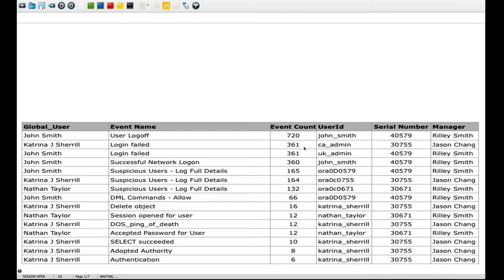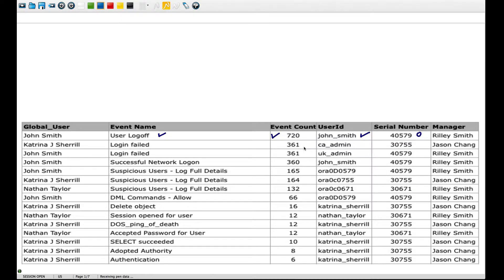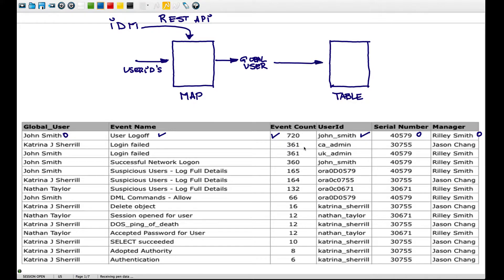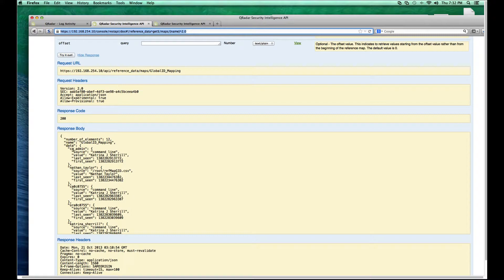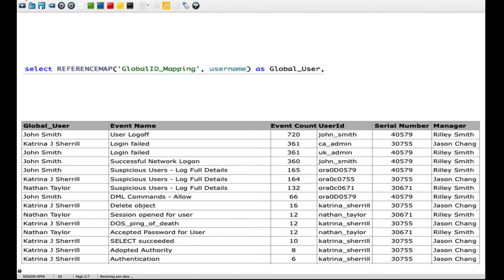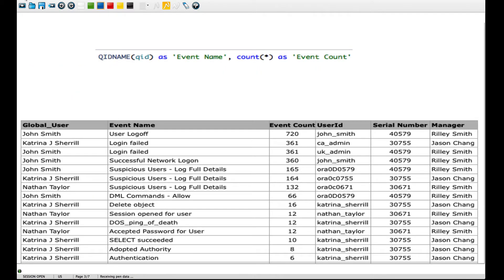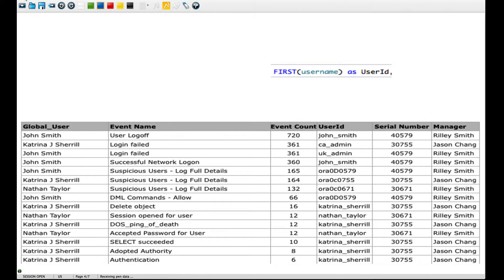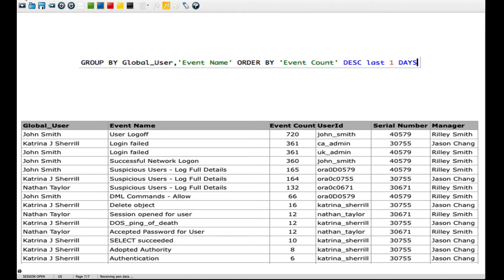Advanced Searches in QRadar. Part 1: Introduction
QRadar UI is very intuitive, but some times you need to do things that the UI does not offer you. The flexibility of doing sophisticated searches is now available in QRadar 7.2.3.